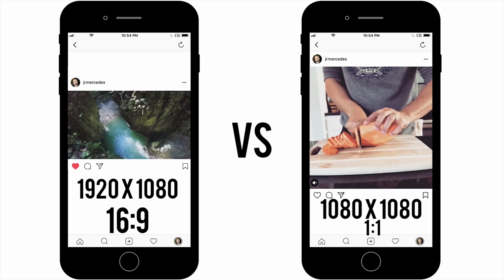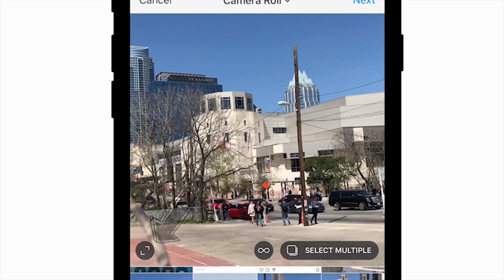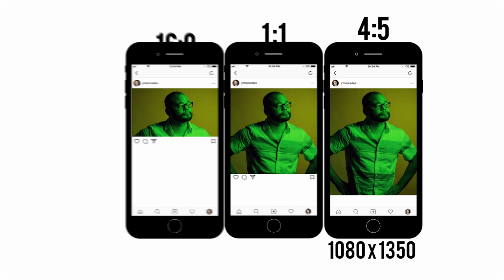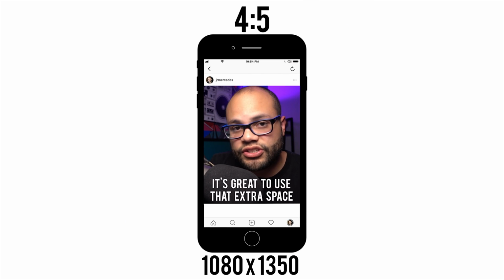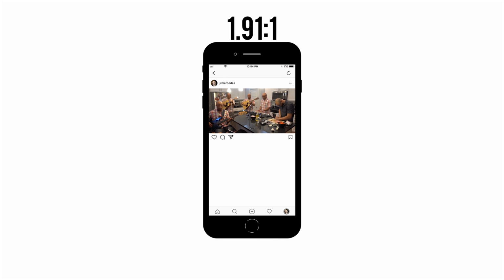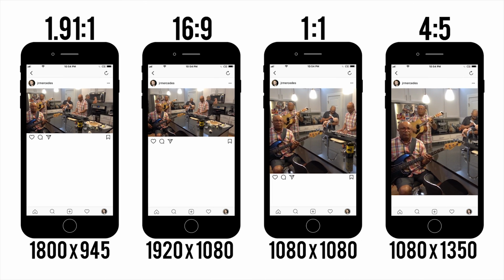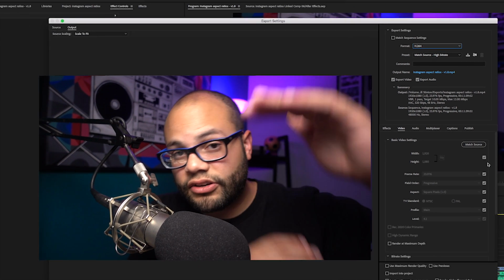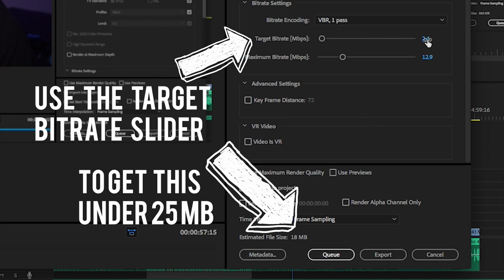Instagram Aspect Ratio - Best Practices for Posting videos to Instagram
In this video I go over the best format sizes and ratios for exporting and posting your videos to Instagram .
16:9 - 1920 x 1080p
1:1 - 1080 x 1080p
4:5 - 1080 x 1350p
1.91:1 - 1800 x 945p